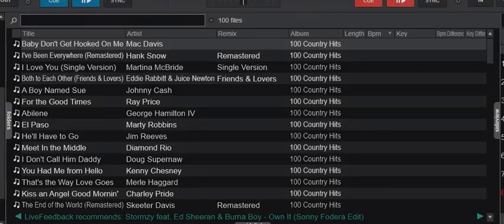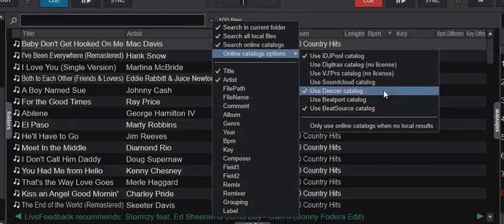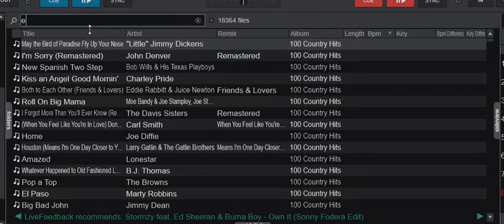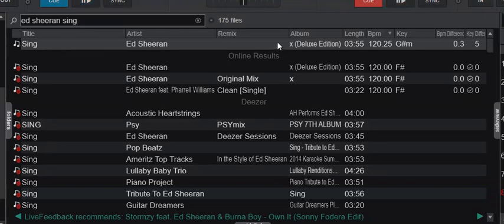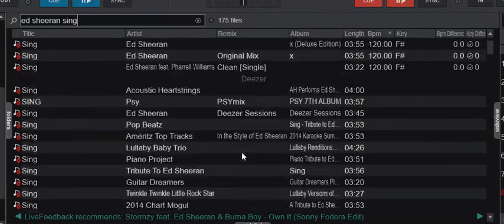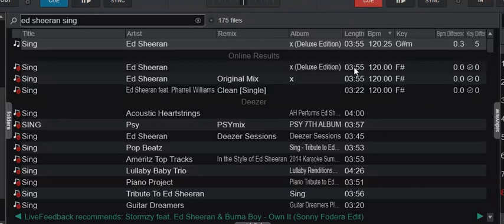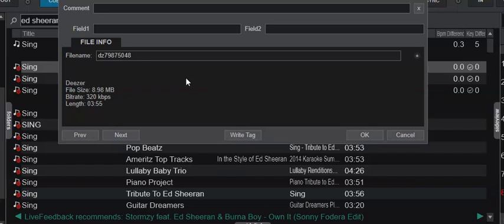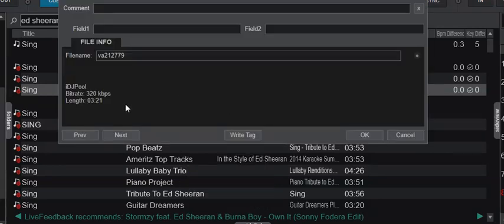Quick n' Dirty: Understanding search results when using online options in VDJ 8.4/2020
This video shows the meaning of the search results when using online options in VDJ 8.4/2020